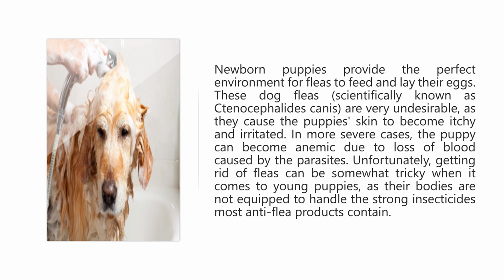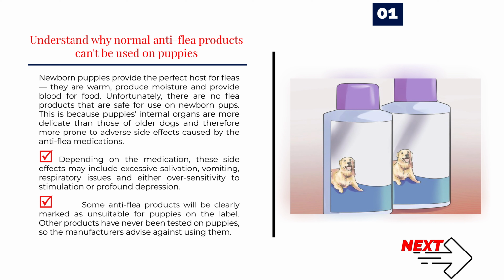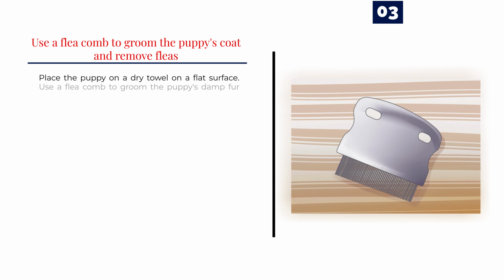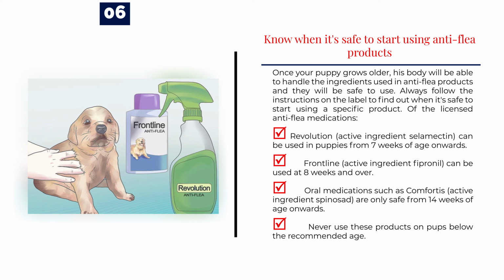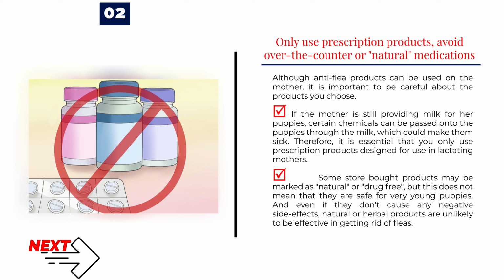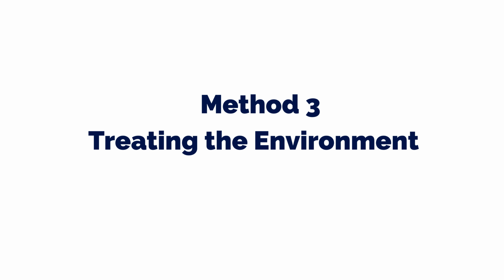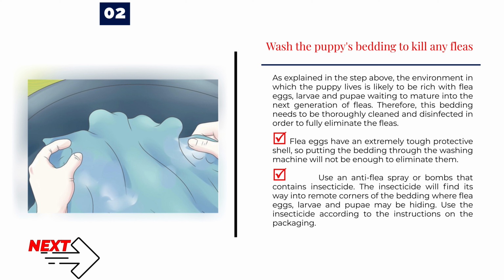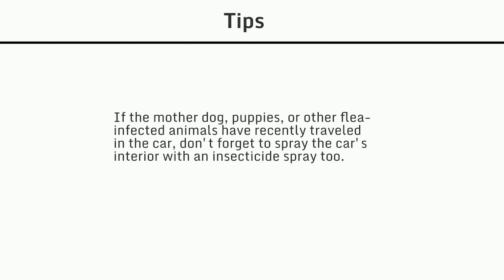How to Kill Fleas on Young Puppies | Daily Needs Studio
How to Kill Fleas on Young Puppies

get rid of fleas with baking soda
get rid of fleas with salt
get rid of fleas with lemon
get rid of fleas with rosemary
get rid of fleas with vinegar
How to get rid of fleas on puppies
How to kill fleas on young puppies at home
How to kill fleas on young Puppies Home remedies
what kills fleas on dogs instantly
what kills fleas on dog

References